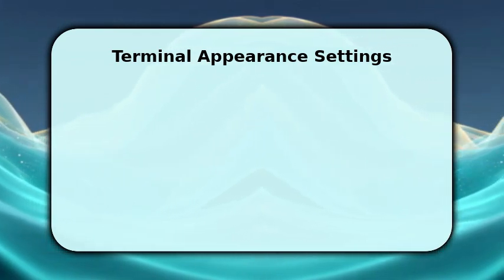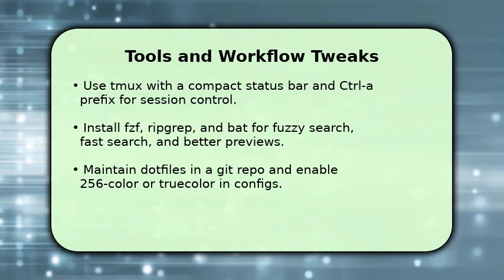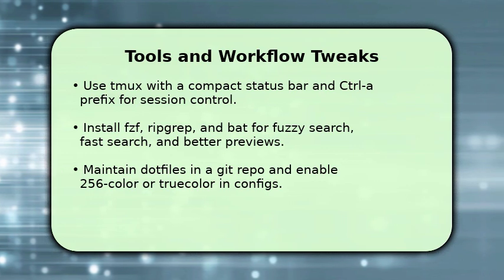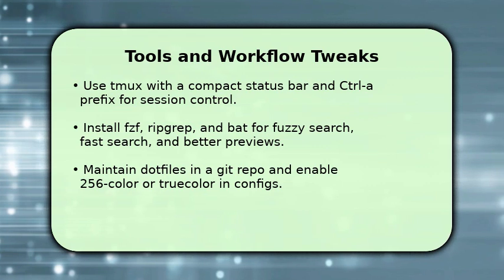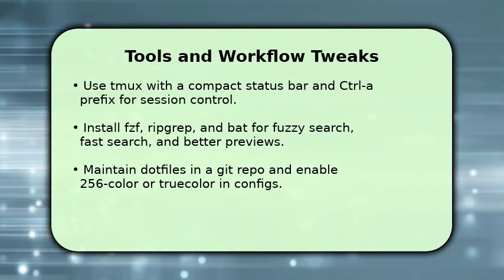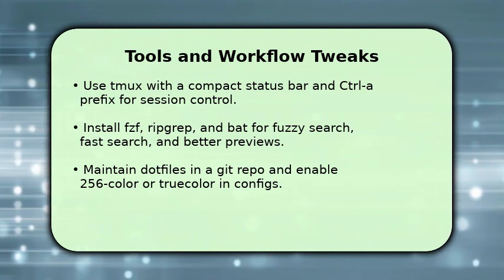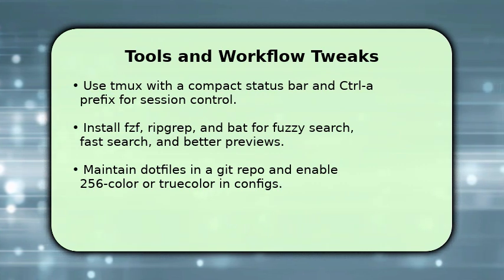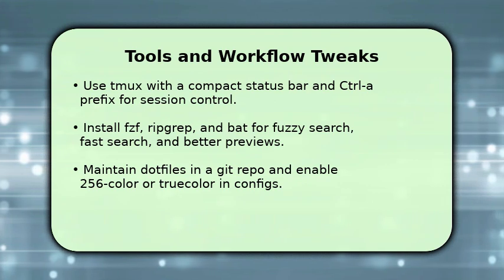How to Make Terminal Beautiful (full Guide)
How to Make Terminal Beautiful (full Guide) | 🔒 Surfshark VPN Deal — Stay private and secure. $1.99/mo + 3 Months Free ▸

Discover the secrets to a beautifully organized and visually appealing terminal with our comprehensive guide. Learn about custom themes, color schemes, icons, and shortcut settings that can transform your command-line interface into an elegant workspace.

terminal beautification, command line style makeover, terminalcustomization, beautifulworkspaces, terminalthemes, colorschemesforcmd, iconsincli, shortcutsettingsguide